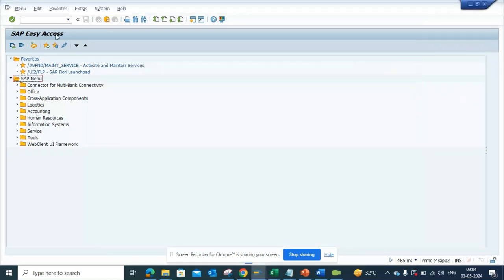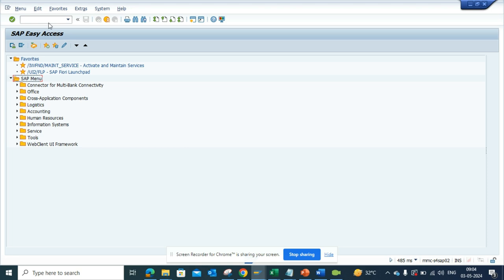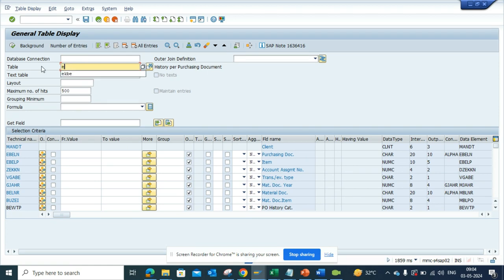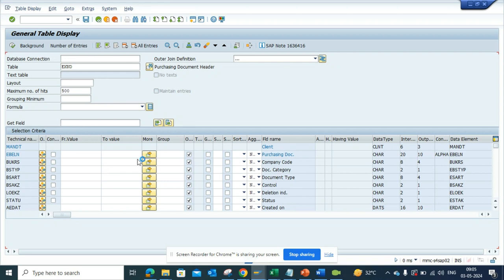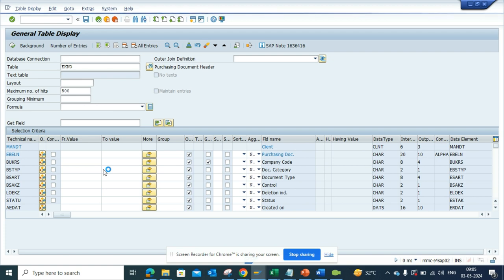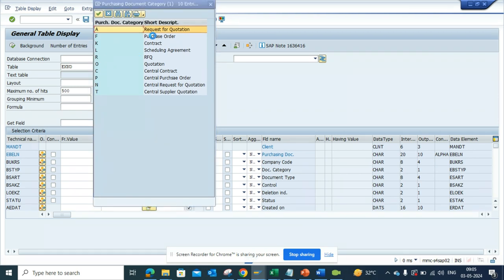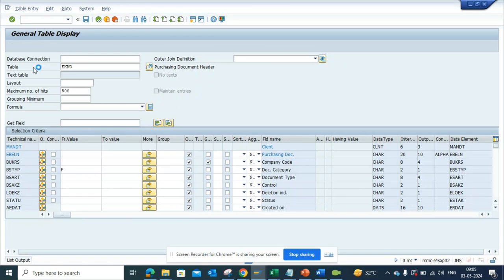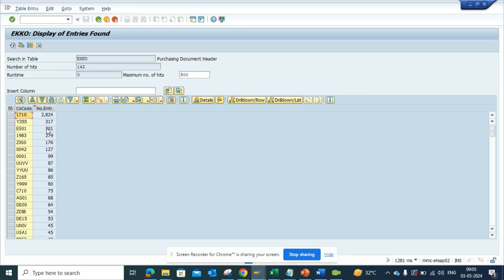How to Find different Company Codes that are being used for creation Purchase Order